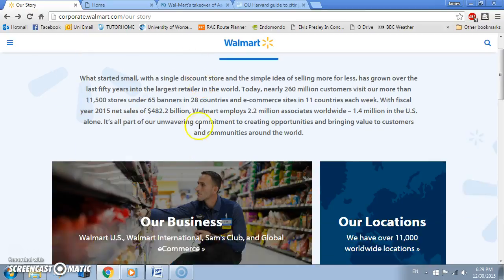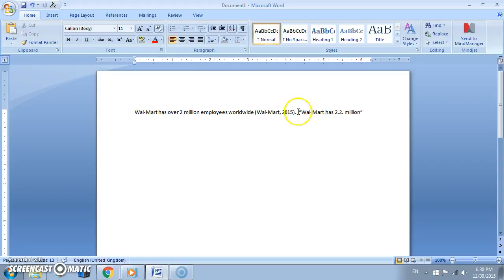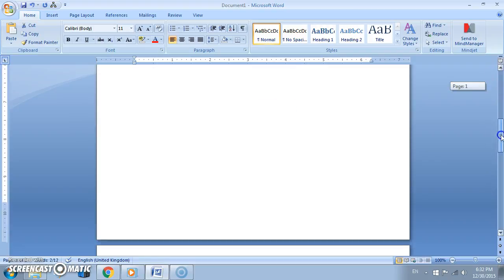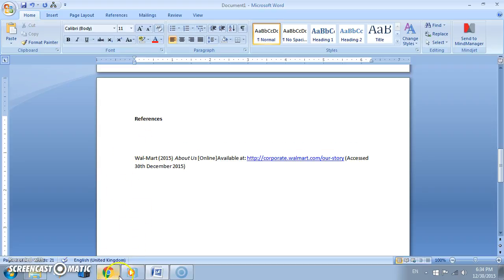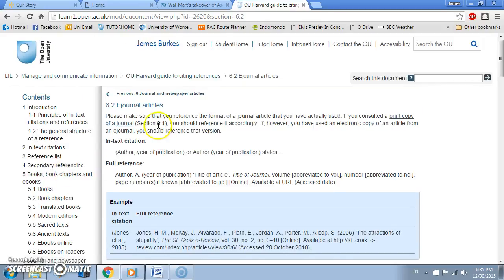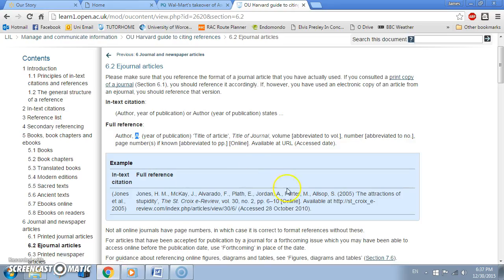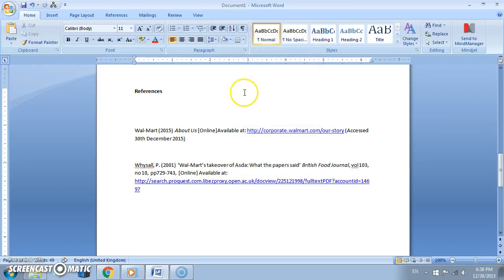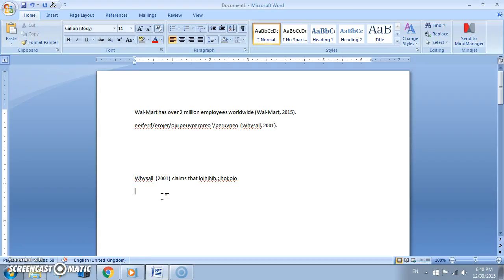Recording #20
Referencing (Websites and eJournals)